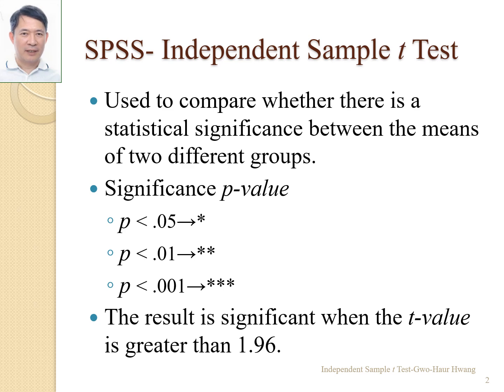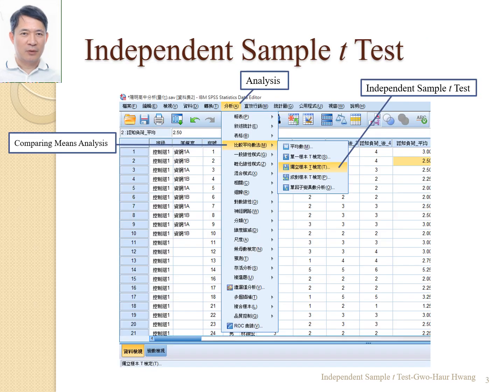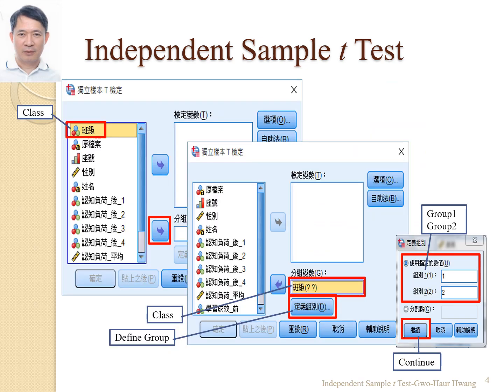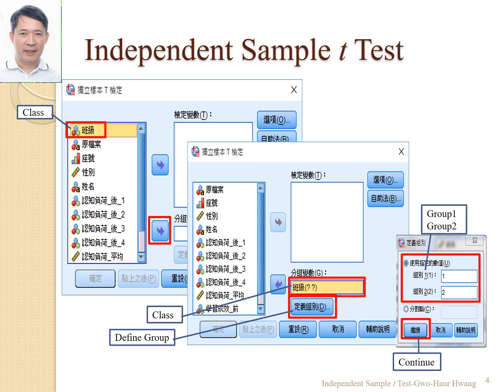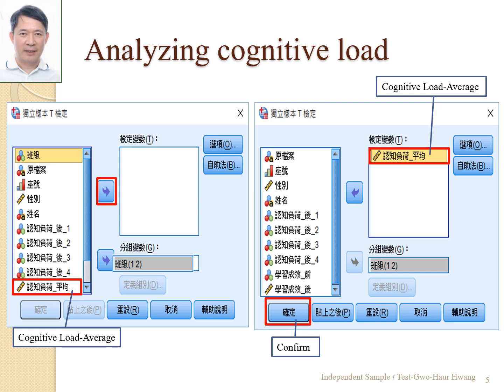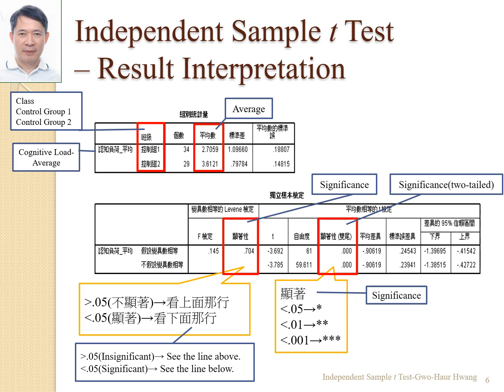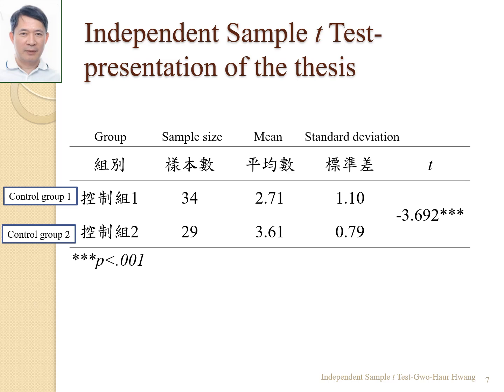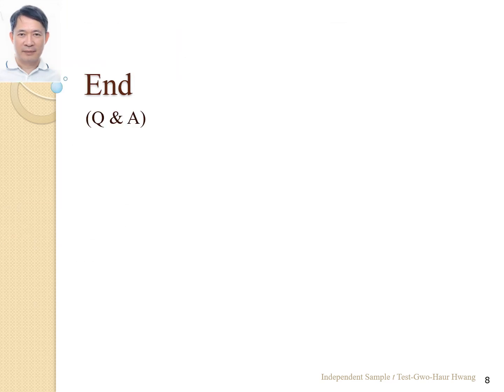08 Independent Sample t Test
Course Name: Design and Development of Smart Education Systems
Unit-08 Independent Sample t Test